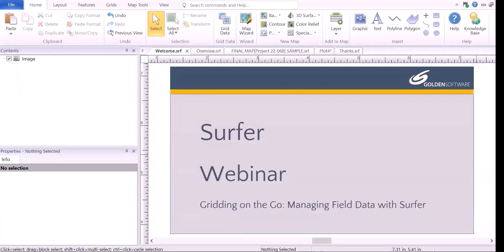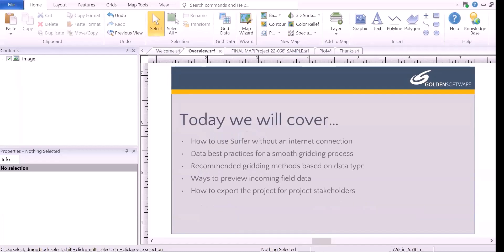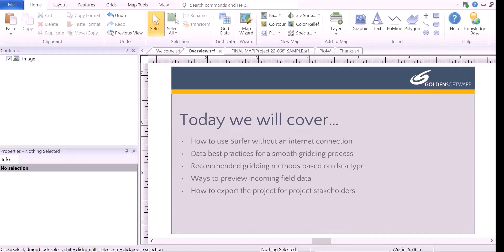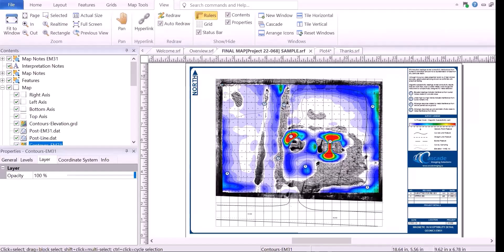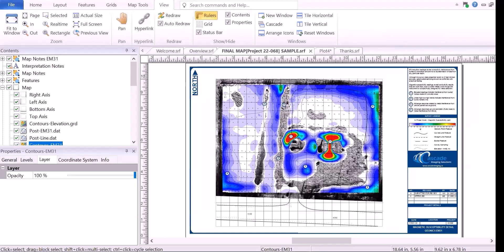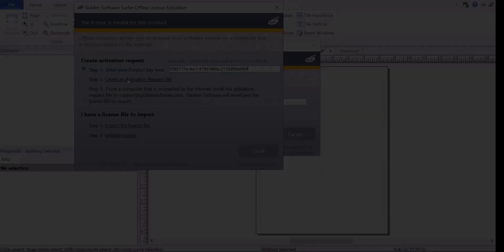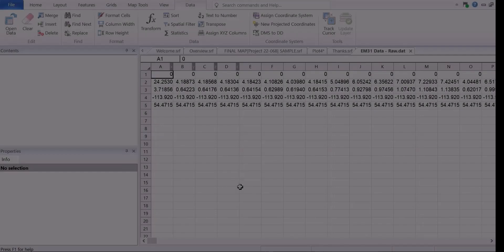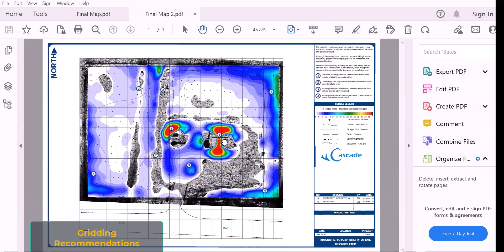Gridding on the Go: Manage Field Data with Surfer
Before you head out to the field watch this webinar to learn tips and tricks to apply now and make your life easier when it’s time to start mapping.

Learn how to set up your Surfer license so it can be used away from your desk and on-site. Once up and running offline you can apply our data best practices for a smooth gridding process and gain insight on gridding and data preview methods to get the best final output.